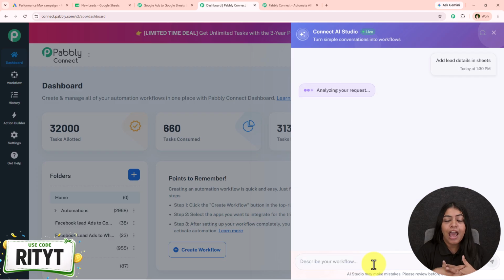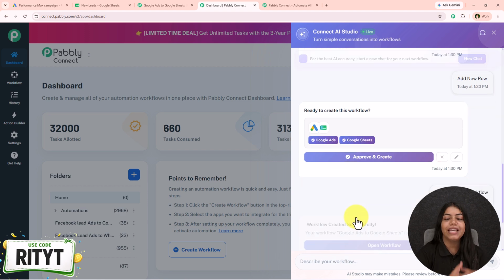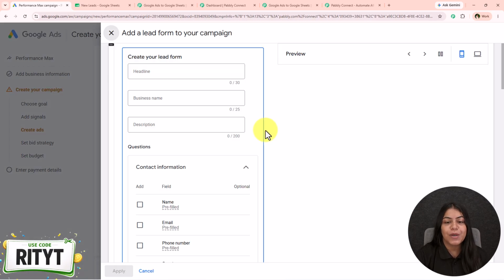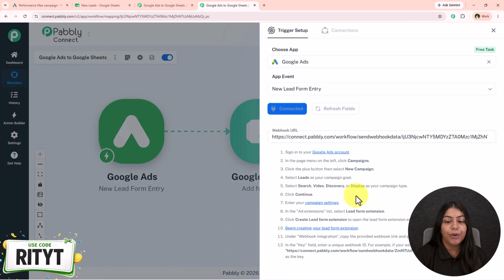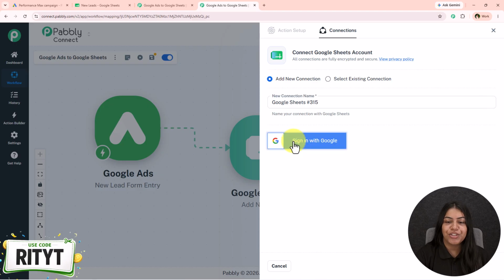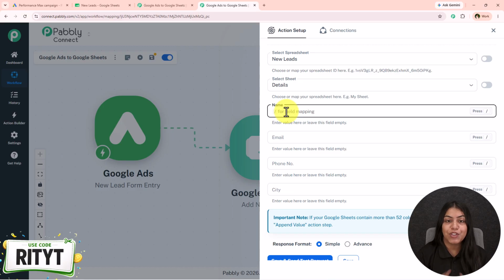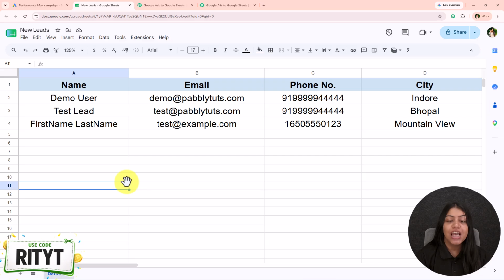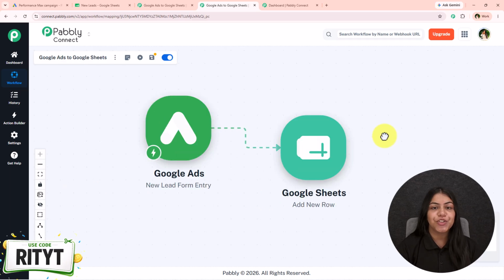Stop Copy-Pasting. Start Automating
Still copying data between apps manually? In this tutorial, you'll learn how to automate repetitive tasks and connect your favorite apps without writing a single line of code.

Automatically sync leads, orders, contacts, form submissions, emails, CRM records, spreadsheets, and more between different applications. Save hours of manual work, eliminate data entry errors, and build powerful workflows that run 24/7 using Pabbly Connect.

Whether you're a business owner, marketer, sales professional, or agency, this automation guide will help you streamline everyday tasks and focus on growing your business instead of managing repetitive work.

Use Case:-

With this tutorial, you'll learn how to replace repetitive copy-paste tasks with powerful no-code automation using Pabbly Connect. Automatically move data between your favorite apps, sync leads, update CRMs, send notifications, and streamline everyday workflows. This eliminates manual work, reduces errors, saves hours of effort, and helps you focus on what matters most.

Benefits of Pabbly Connect:

1. Automation: Save time, money, and resources by automating tasks.

2. Integration: Connect various web services to create efficient workflows.

3. Security: Enjoy industry-standard security for your data.

4. Scalability: Easily add new applications and services to your workflow.

5. Cost-effective: Choose from plans suitable for different business sizes, with no charges for internal tasks.